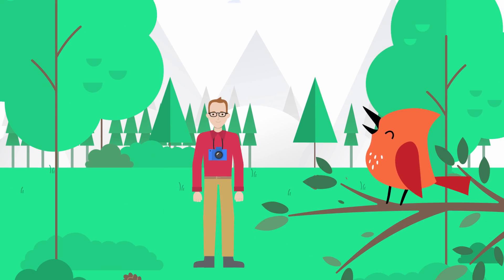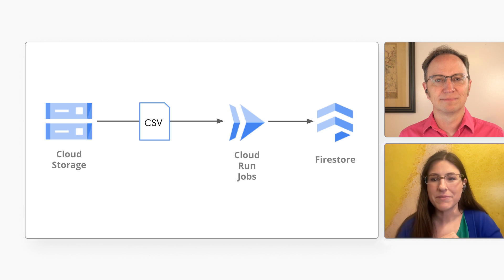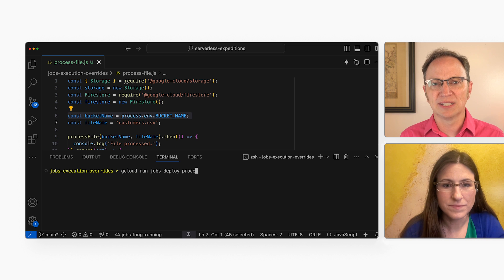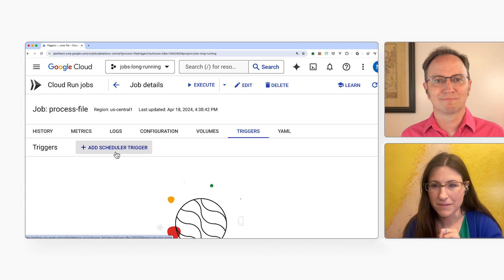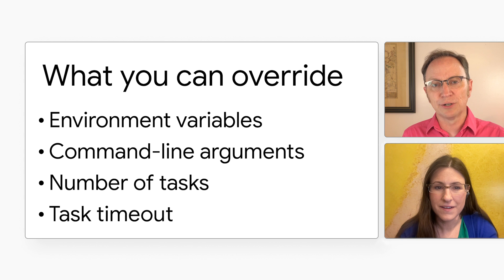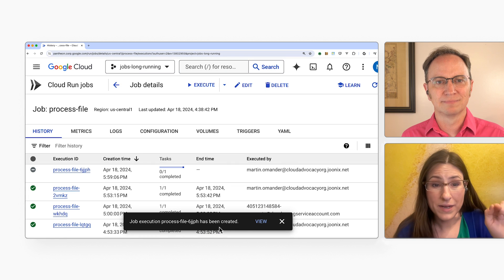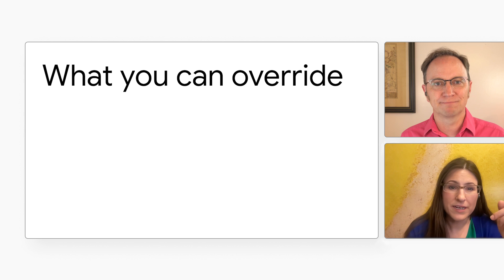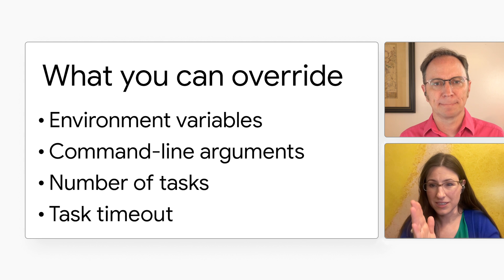Cloud Run Jobs overrides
We often need to run Cloud Run Jobs with different parameters. For example, a job may need to look for files in different Cloud Storage buckets every time it runs. See how Karolína Netolická shows Martin Omander how to run jobs with default parameters or override them for specific executions.

Chapters:
0:00 - Intro
0:18 - Running unattended jobs on Cloud Run
1:14 - Deploying code as a Cloud Run job
2:18 - Executing a Cloud Run job
3:04 - Overriding job parameters
4:44 - Starting Cloud Run jobs outside of the production environment
5:30 - Overriding the number of tasks & task timeouts
6:13 - Wrap up